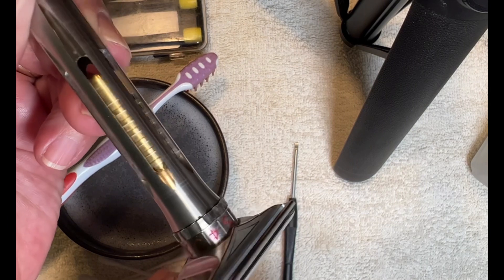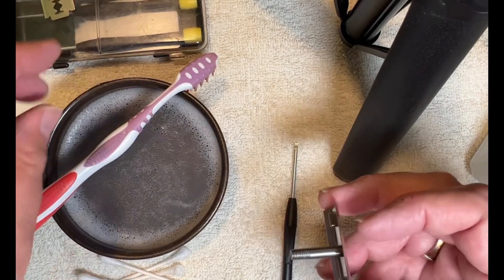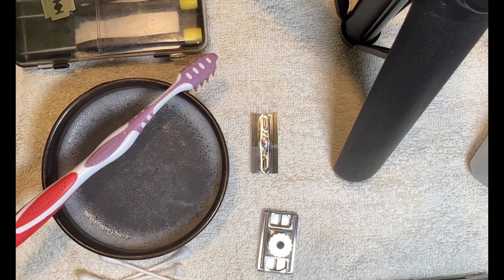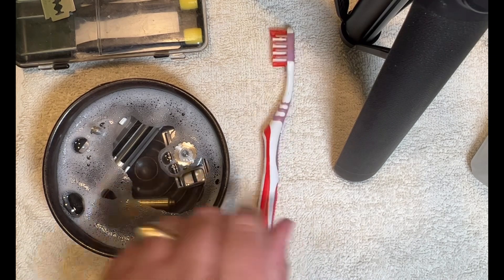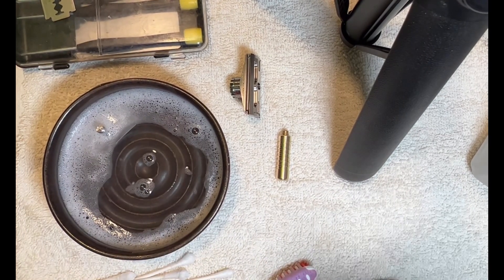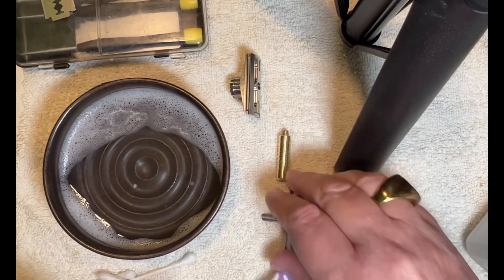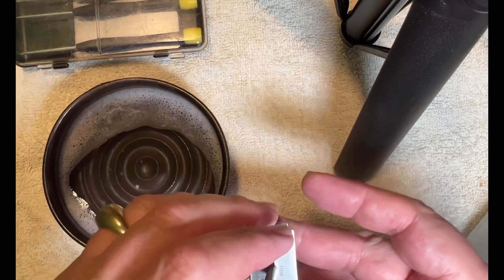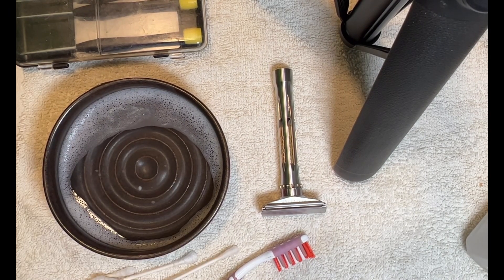Osprey disassembly and cleaning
For those of you folks that had concerns about how hard it would be to keep the Osprey clean don’t be very easy very good water flow through and with any high pressure or even just brushing it will clean up perfectly